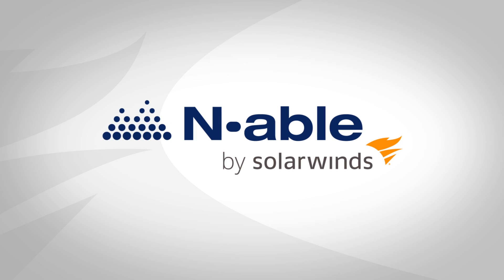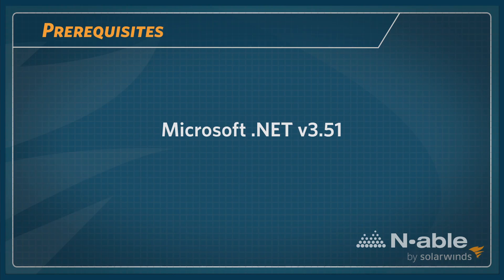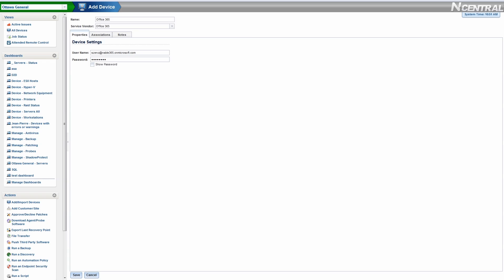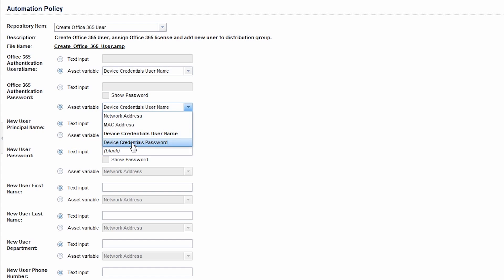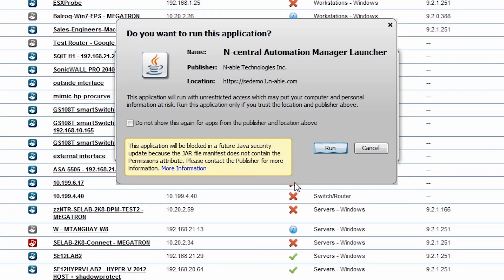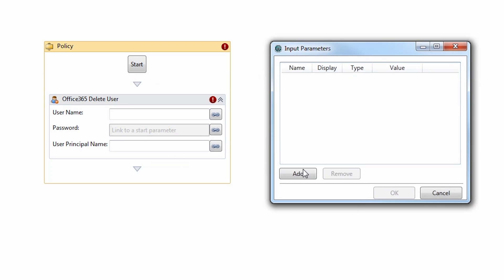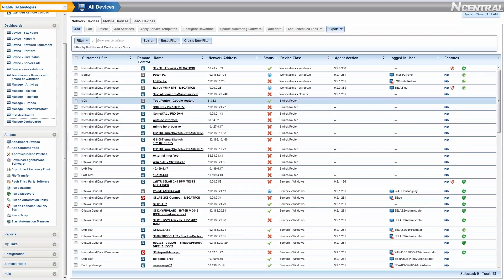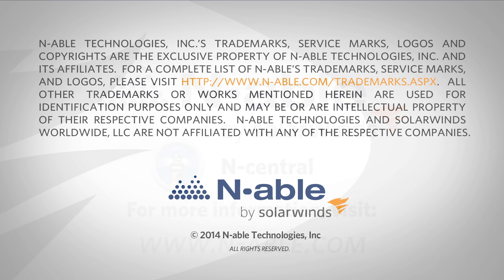How to Manage Office 365 with N-central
For more information or to download free trials, visit us

Learn how to create and execute Office 365 automation policies in N-central. It's easy to manage Office 365 with N-able and N-central with these simple, step-by-step instructions.

The links referred to in the video are below.